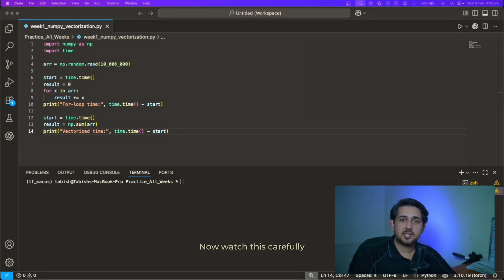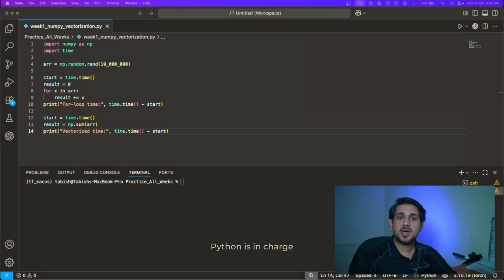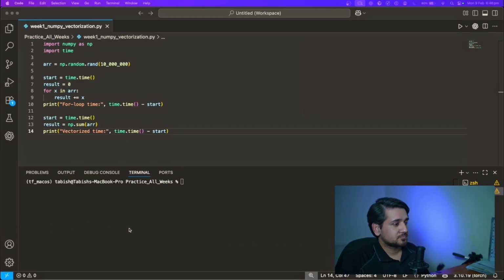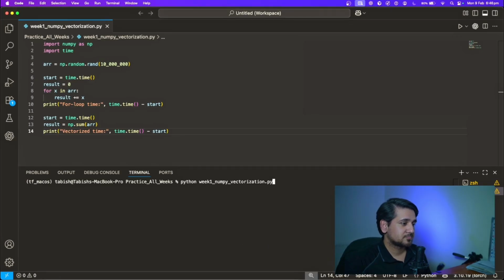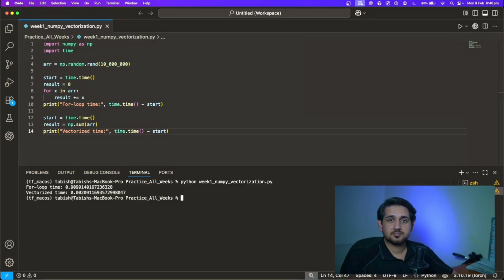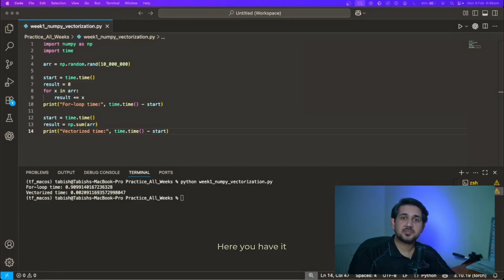Stop Writing For-Loops. (Your Python is 100x slower than it should be.)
Your Python code might be 50–100× slower than it needs to be — and the reason is probably a for-loop.

In this video, we compare two pieces of code that do the exact same thing: one uses a plain Python loop, the other uses NumPy vectorization. Same data. Same result. Completely different performance.

You’ll learn why Python loops are slow, what vectorization actually means without heavy math, and how NumPy hands work off to optimized C code under the hood. We’ll run both versions side by side and watch one absolutely embarrass the other.

If you work with data, AI, or machine learning, this is a fundamental mindset shift. Inefficient loops don’t just slow code — they compound into painful training times and wasted compute.

Once this clicks, you’ll never write Python the same way again.